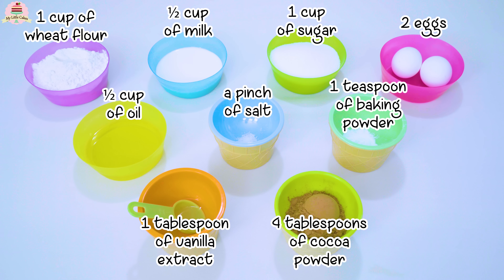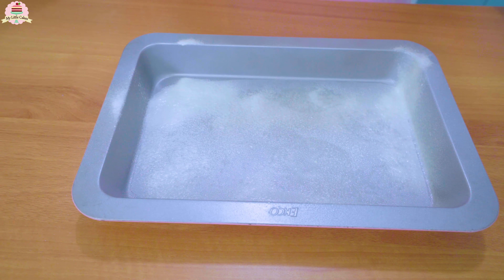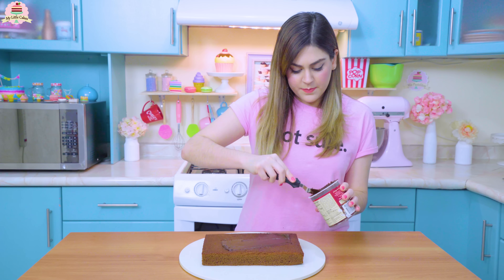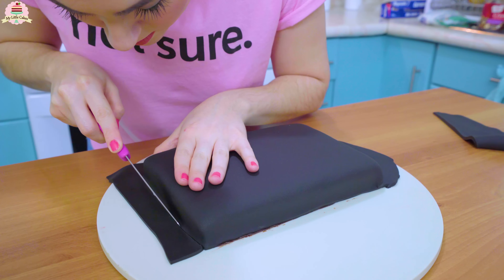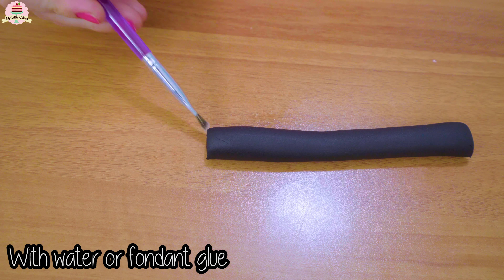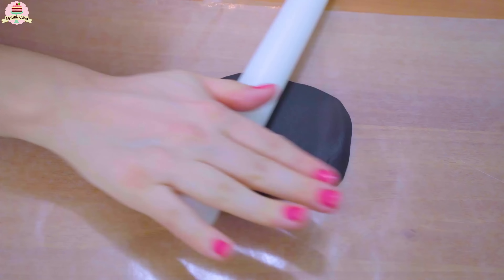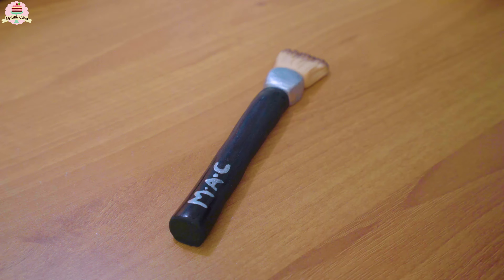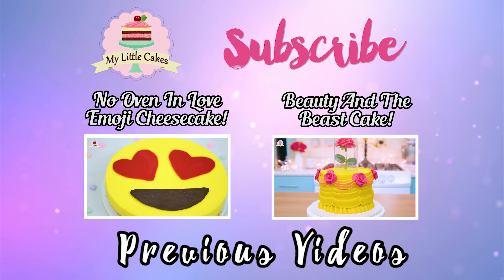MAKE UP CAKE | MY LITTLE CAKES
Hi guys! My name is Gris and I make videos mostly in spanish ("Mis Pastelitos" on YouTube) but these are my videos in english, hope you like them :)